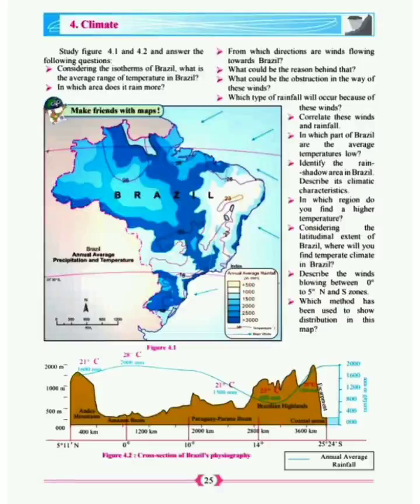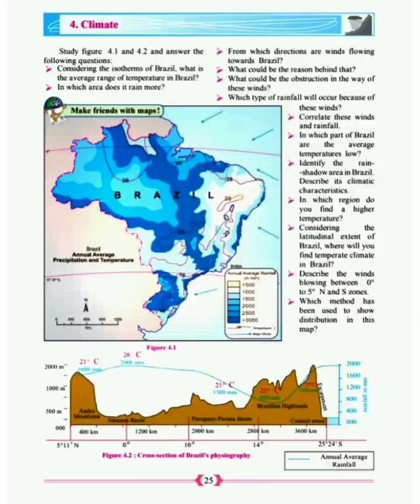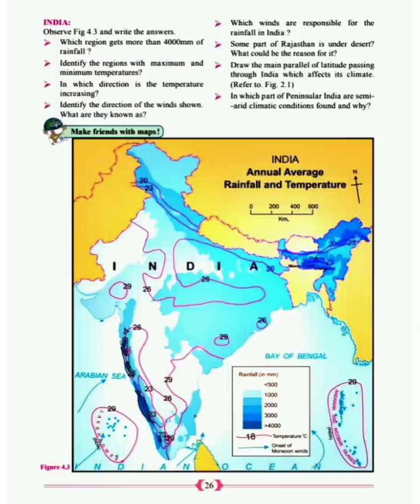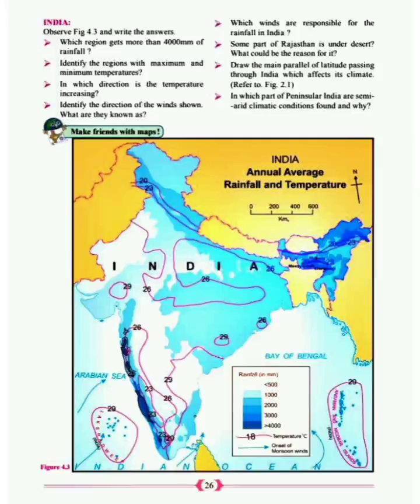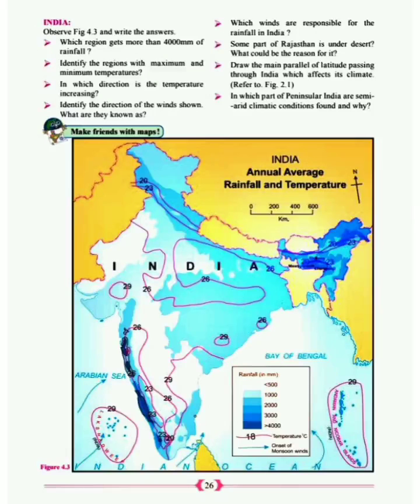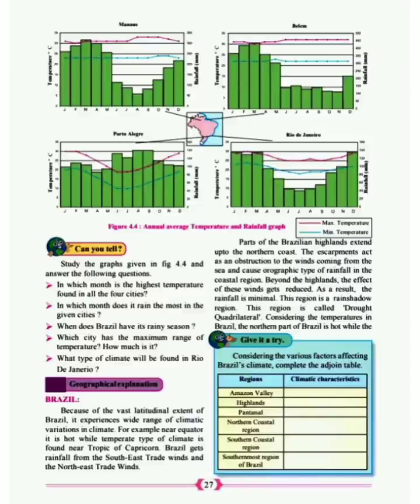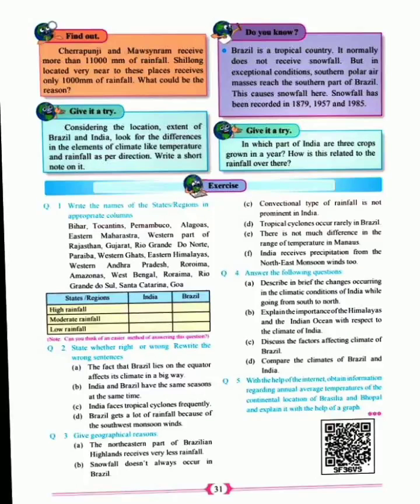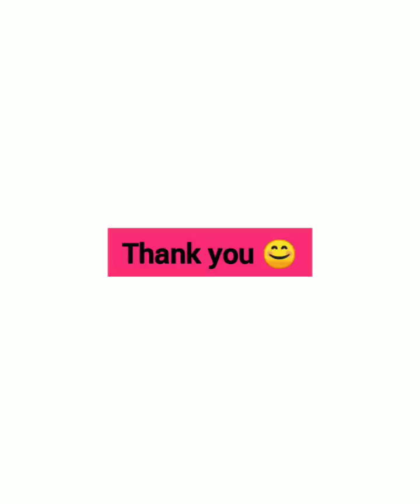Standard 10 Geography Chapter 4 Climate